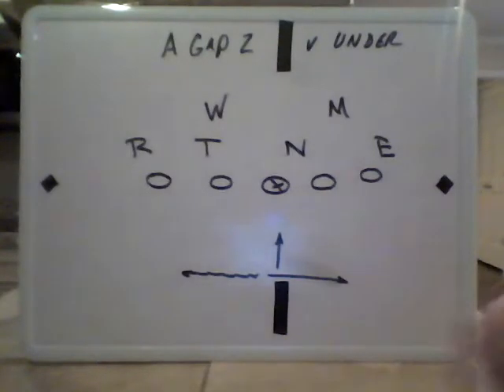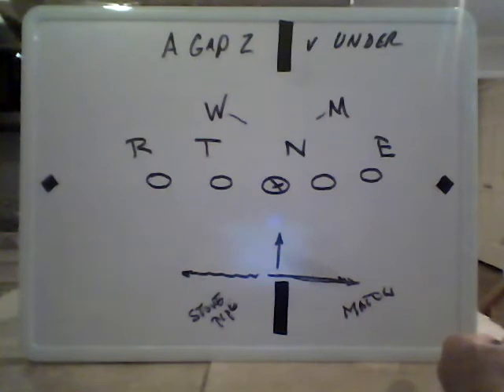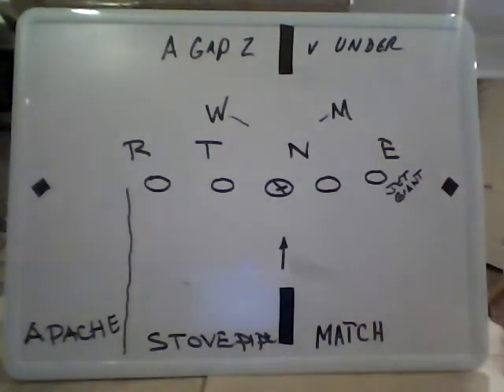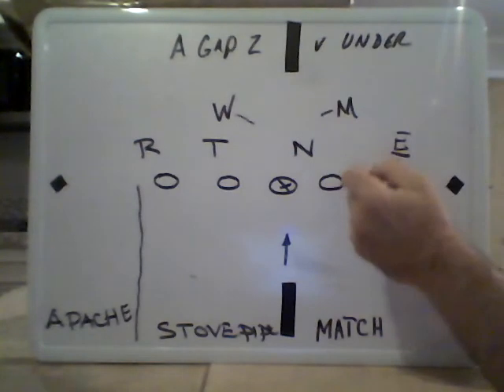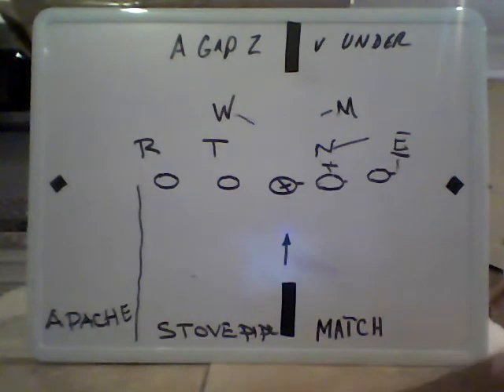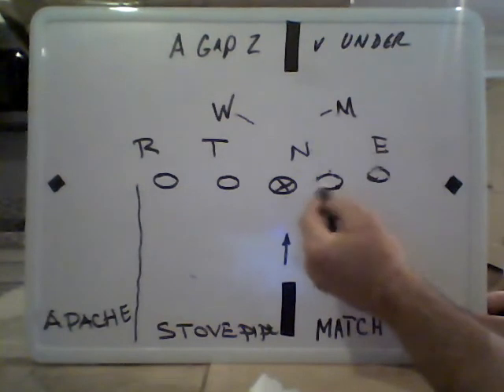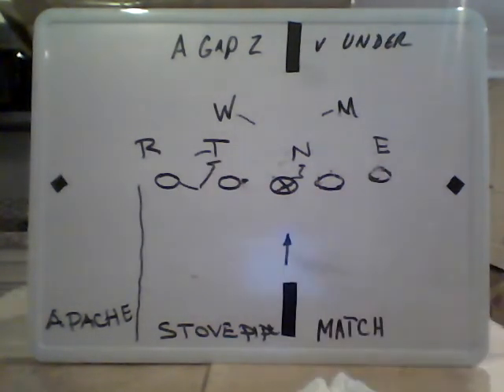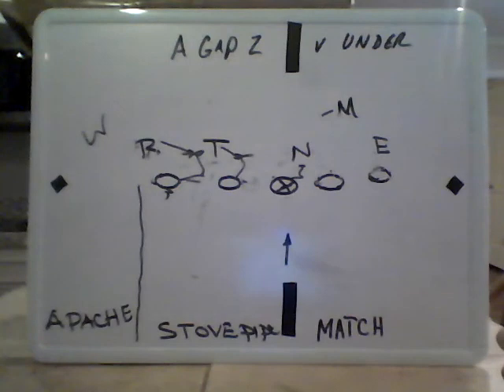a gap part one, v under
CHALK TALK, and talk is cheap